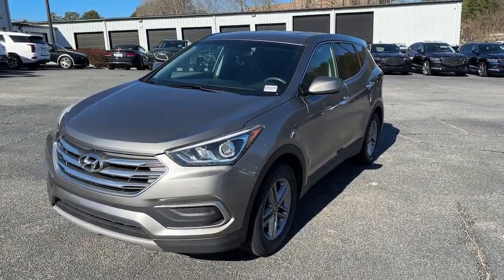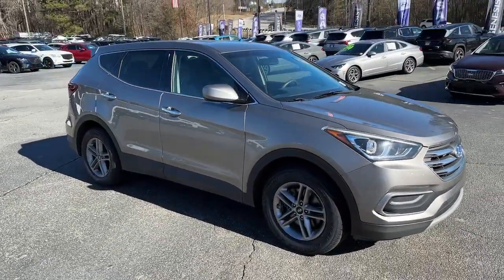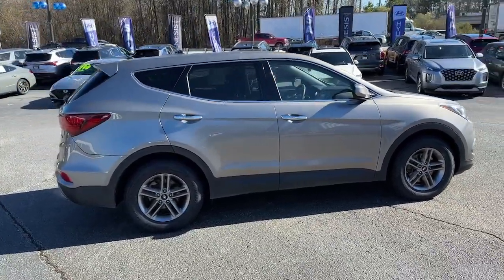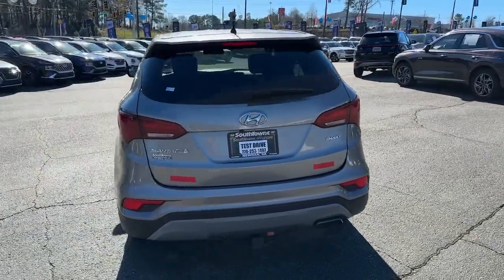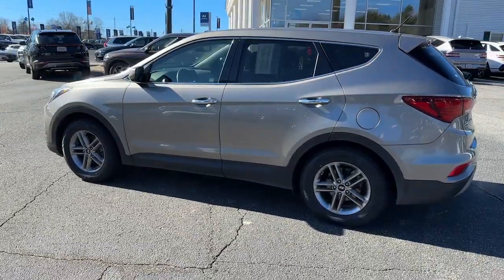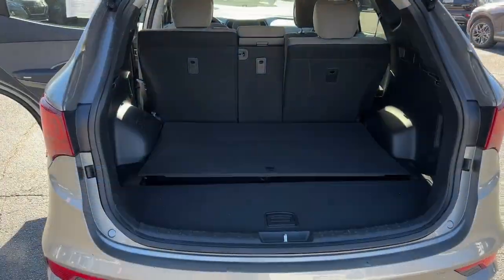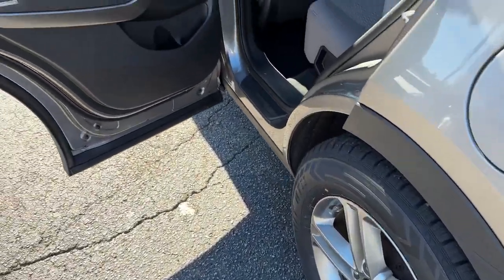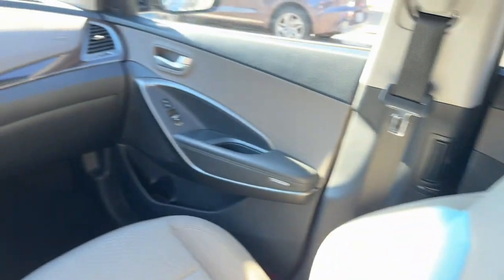2018 Hyundai Santa_Fe_Sport Newnan, Peach Tree, Carrollton, Grantville, Palmetto, GA 2D5289B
Mineral Gray Used 2018 Hyundai Santa_Fe_Sport 2.4 Base available in Newnan, Georgia at  at Southtowne Hyundai Newnan. Servicing the Peach Tree, Carrollton, Grantville, Palmetto, GA area.

800 Bullsboro Dr.

2018 Hyundai Santa Fe Sport 4D Sport Utility 2.4 Base Mineral Gray FWD 6-Speed Automatic with Shiftronic 2.4L I4 DGI DOHC 16Vbr**CLEAN CARFAX **LOCAL TRADE-IN **NO ACCIDENTS.brbrTHIS VEHICLE INCLUDES THE FOLLOWING FEATURES AND OPTIONS: 17 x 7 Alloy Wheels 4-Wheel Disc Brakes 6 Speakers ABS brakes Air Conditioning Alloy wheels AM/FM radio AM/FM/CD/MP3 Audio System Axle Ratio 3.51 Brake assist Bumpers: body-color Cargo Net Carpeted Floor Mats CD player Delay-off headlights Driver door bin Driver vanity mirror Dual front impact airbags Dual front side impact airbags Electronic Stability Control Exterior Parking Camera Rear First Aid Kit Four wheel independent suspension Front anti-roll bar Front Bucket Seats Front Center Armrest Front reading lights Fully automatic headlights Illuminated entry Knee airbag Low tire pressure warning Multi-Adjustable Bucket Seats Occupant sensing airbag Outside temperature display Overhead airbag Overhead console Panic alarm Passenger door bin Passenger vanity mirror Power door mirrors Power steering Power windows Rear anti-roll bar Rear seat center armrest Rear window defroster Rear window wiper Remote keyless entry Security system Speed control Speed-sensing steering Split folding rear seat Spoiler Stain-Resistant Cloth Seating Surfaces Steering wheel mounted audio controls Tachometer Telescoping steering wheel Tilt steering wheel Tow Hitch Traction control Trip computer and Variably intermittent wipers.brbr$1250 MUST FINANCE WITH Southtowne Hyundai Prices do not include government fees which include tax tag and title. All prices Include all available discounts and dealer rebates. Specifications and availability subject to change without notice. See dealer for most current information. **Consumer must print and present prior to purchase for discounted price.**Employees and their family members are excluded from special pricing discounts**. All images are for illustrative purposes only actual product may vary see dealer for details or questions.brAwards:br  * 2018 KBB.com 10 Most Awarded Brands   * 2018 KBB.com 5-Year Cost to Own Awards